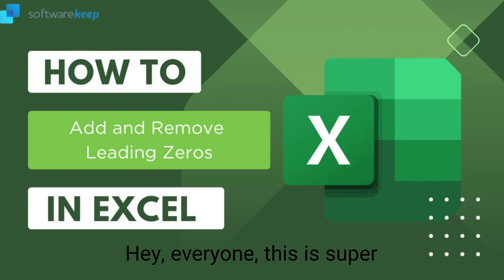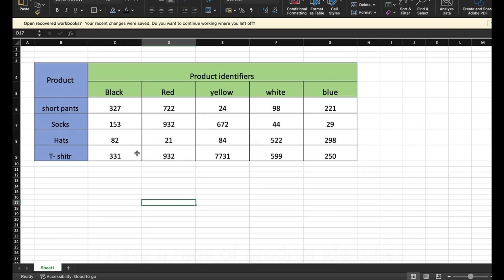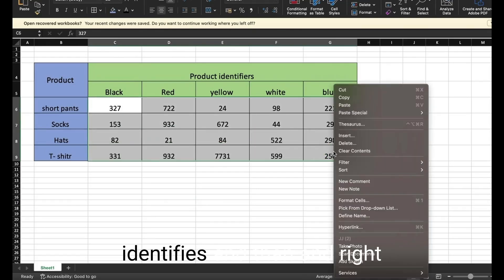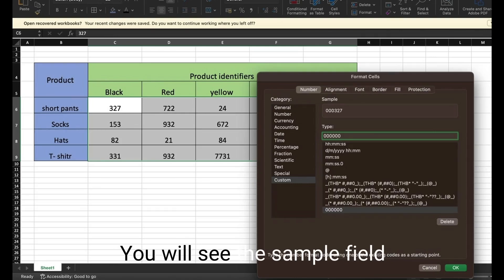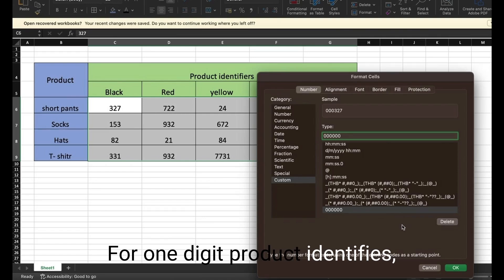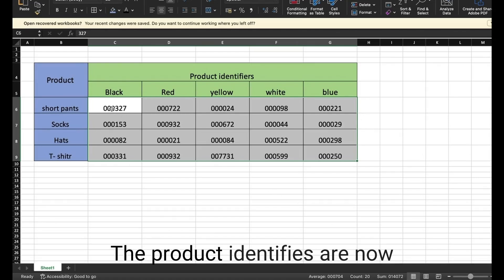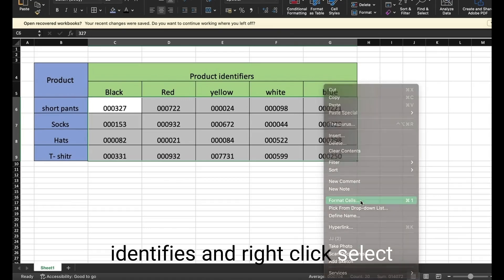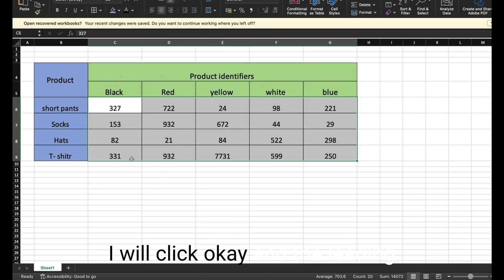[Easy Way] How to Remove Leading Zeros in Excel-2023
What is a Leading Zero in Excel?

A leading zero is any “0” digit before the first nonzero digit in a number string. For example, the string "001" has two leading zeros. This formatting in Excel can be useful when working with a huge data set, making organization and sorting much easier.